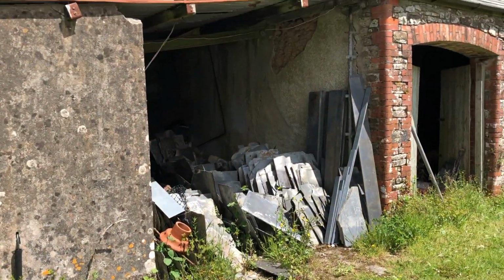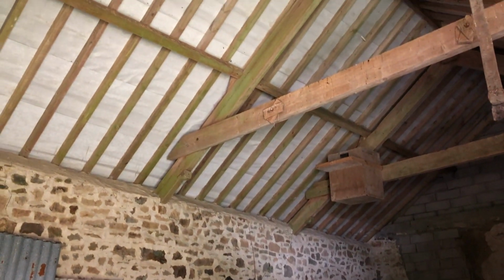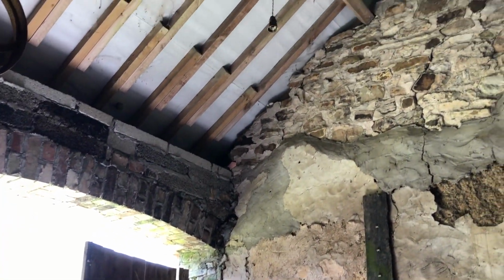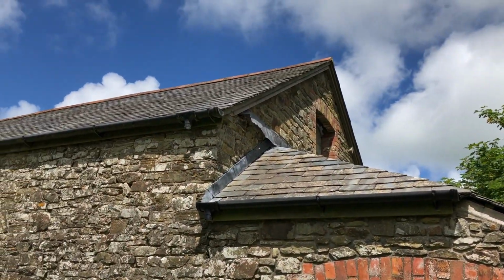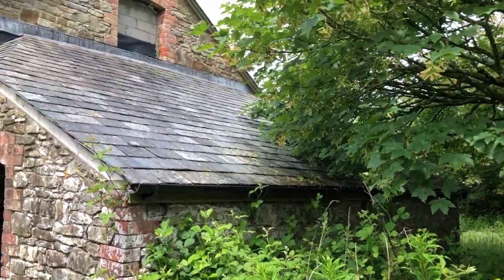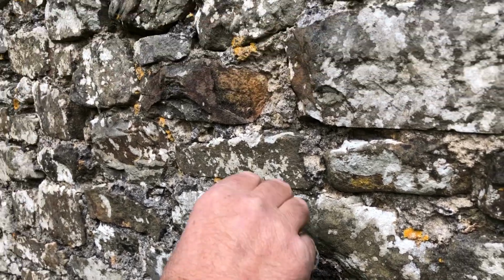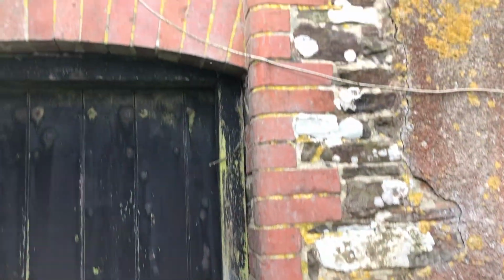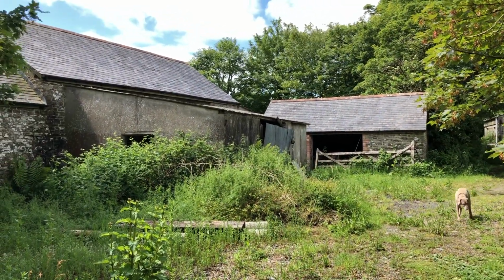Vid 1 - Home barn - Barn in original state before conversion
The stone barn to be converted alongside our barn conversion training program.

To register your interest for more information in our Barn Conversions Training Programme, copy and paste the link below into your address bar...